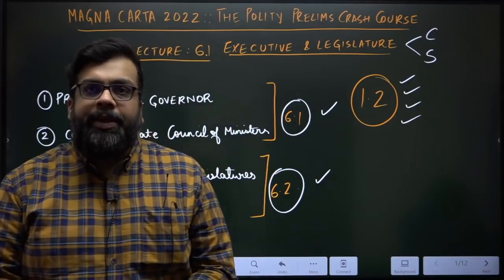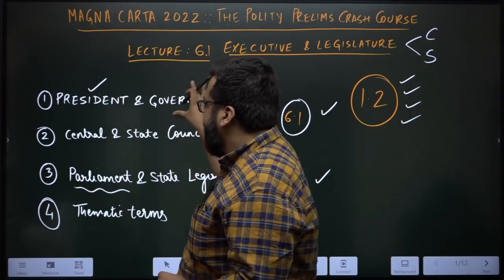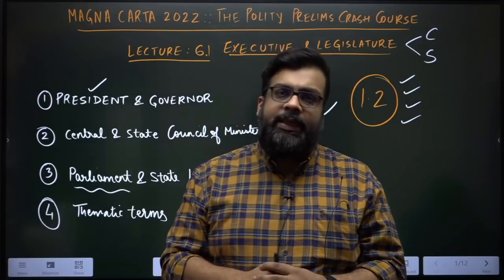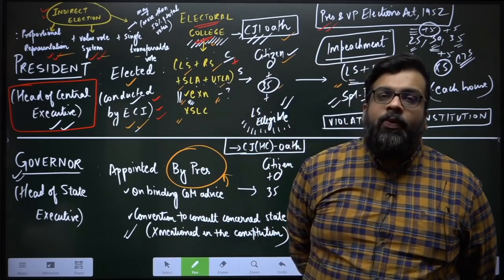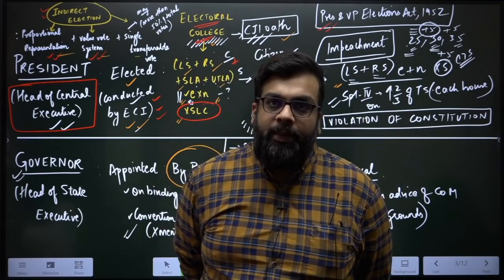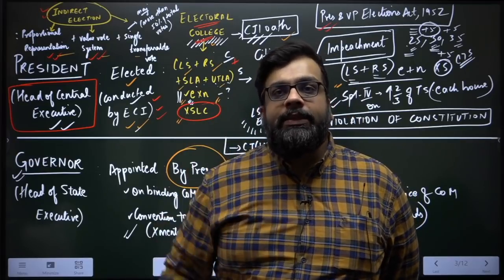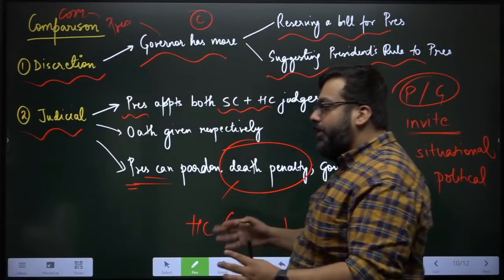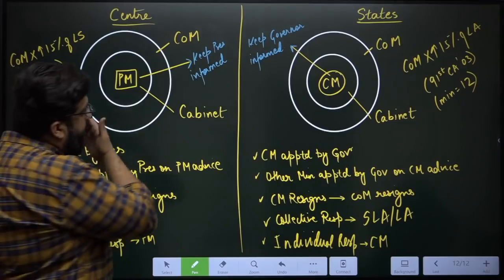Free Prelims 2022 Polity Crash Course : Magna Carta 2022 : Lecture 6.1 : Executive